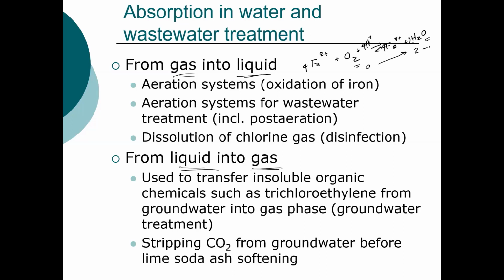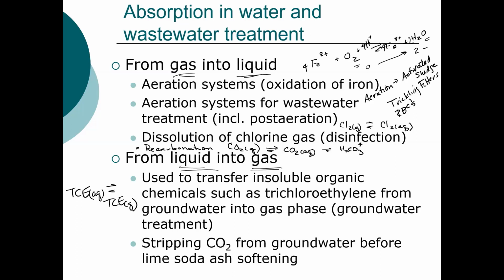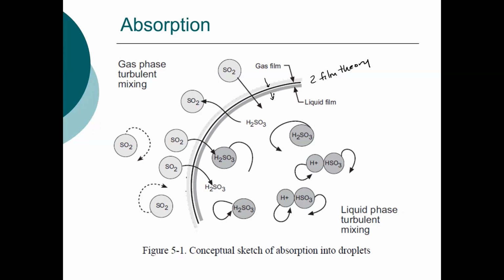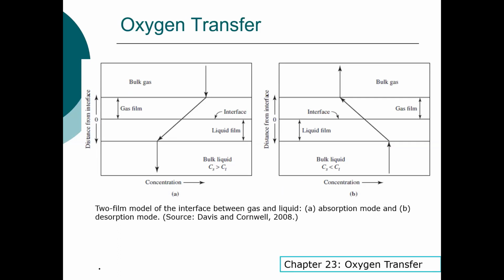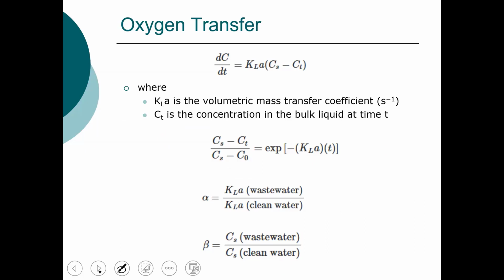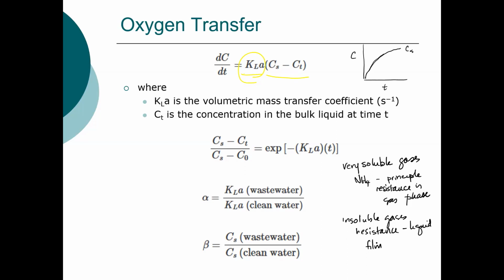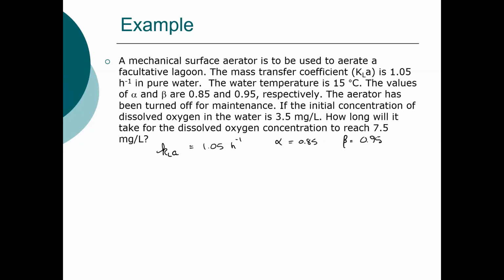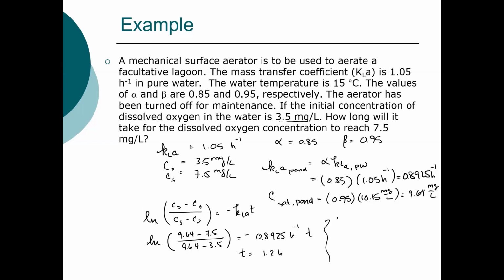ENE 483: Absorption Part1: Theory and Oxygen Transfer 11/17/2021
Theory and Example - Oxygen Transfer in an Aerated Pond